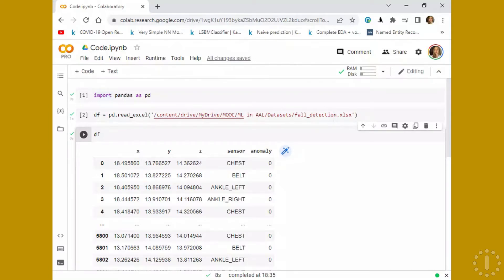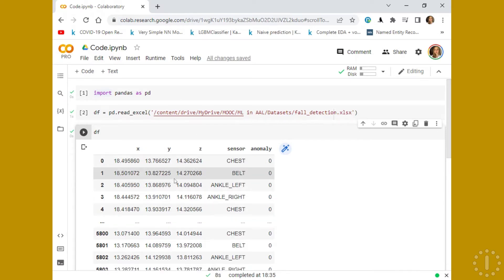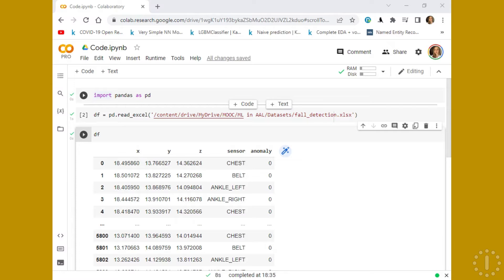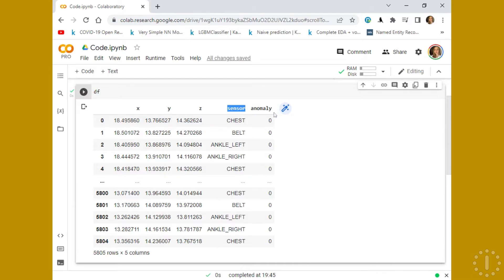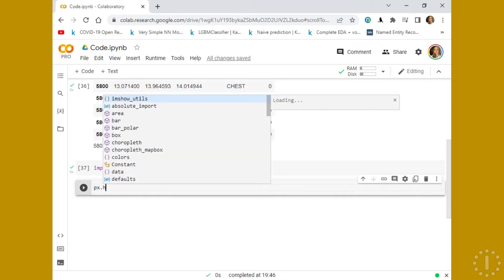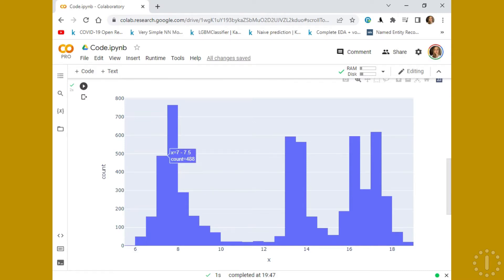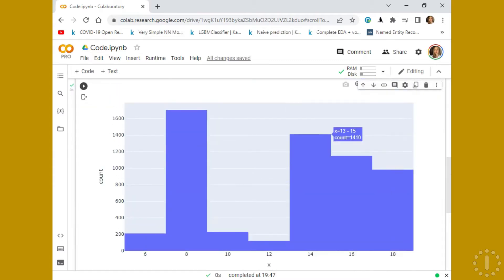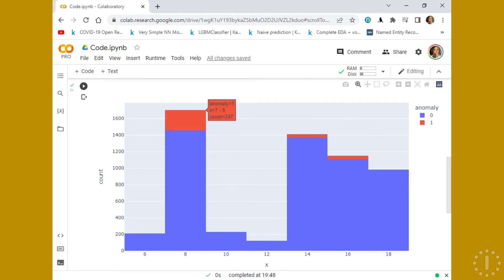06 Plotly, course Data Visualization